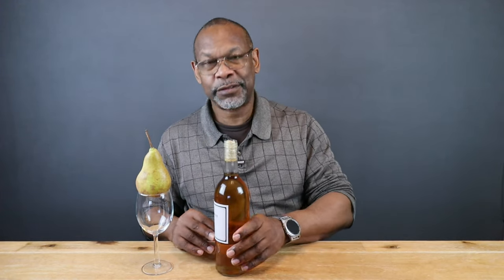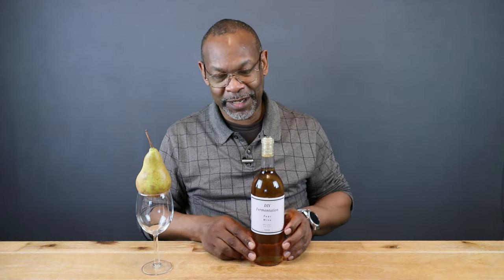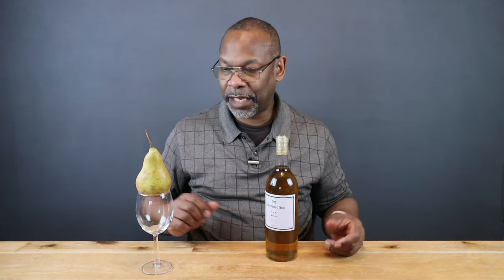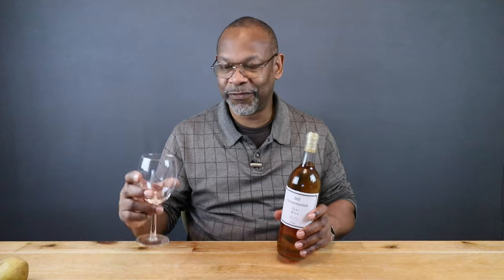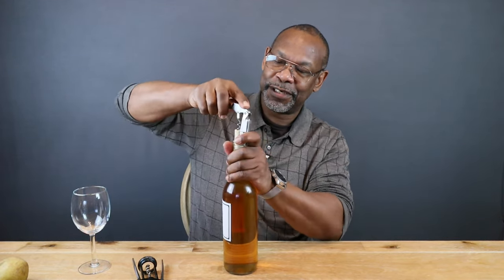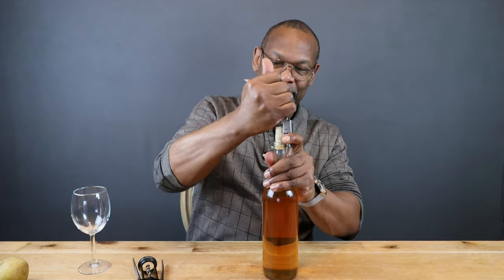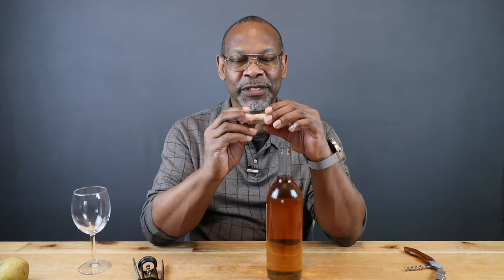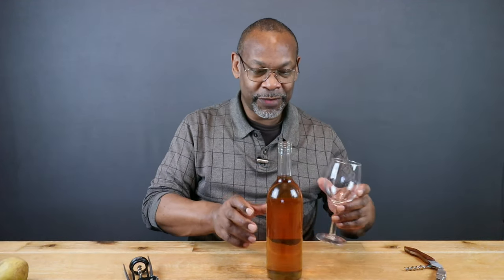Pear Wine 12 Month Tasting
Tasting a bottle of pear wine created 12 months prior.